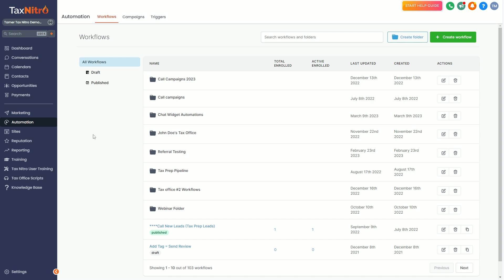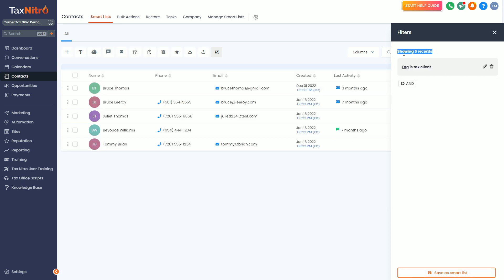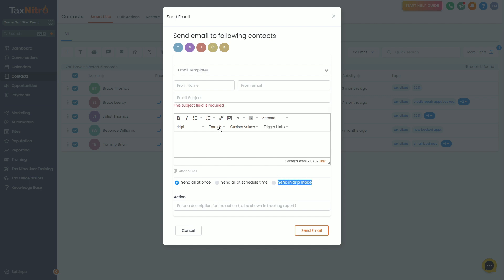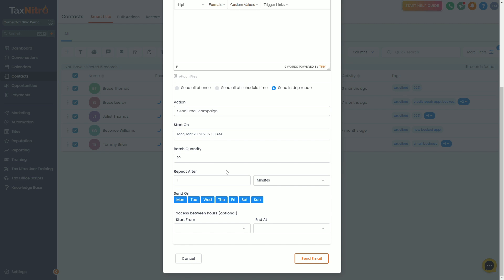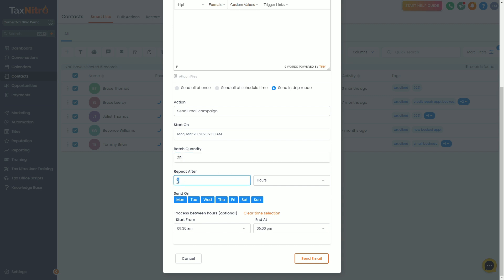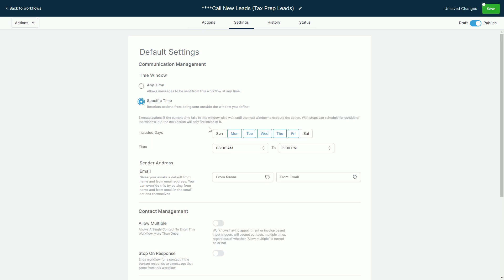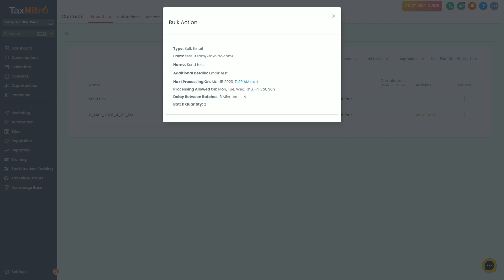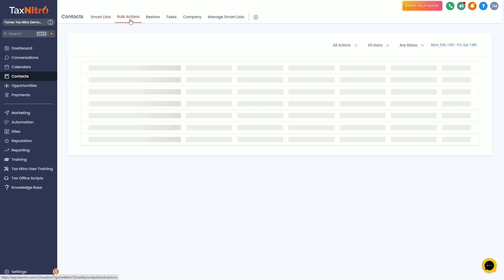How to Send Campaigns in Tax Nitro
Tax Nitro Is The Most Effective Marketing Suite For Tax Offices